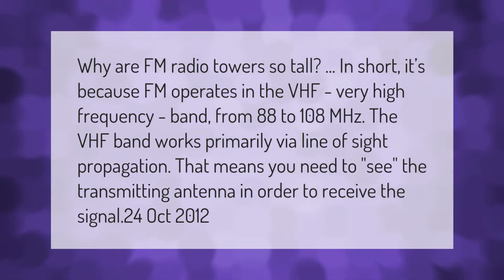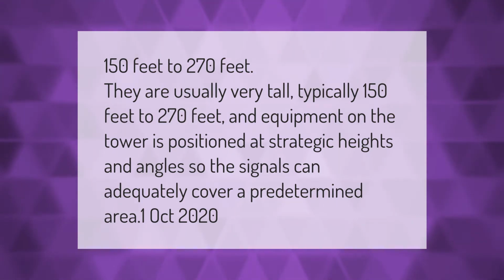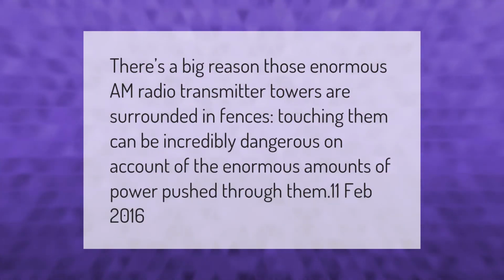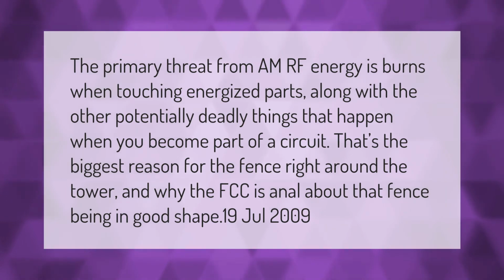Why are radio towers so tall?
00:00 - Why are radio towers so tall?
00:44 - How tall are 5g towers?
01:14 - Are AM radio towers dangerous?
01:39 - What happens if you touch an AM radio tower?

Laura S. Harris (2021, February 24.) Why are radio towers so tall?
    AskAbout.video/articles/Why-are-radio-towers-so-tall-224395